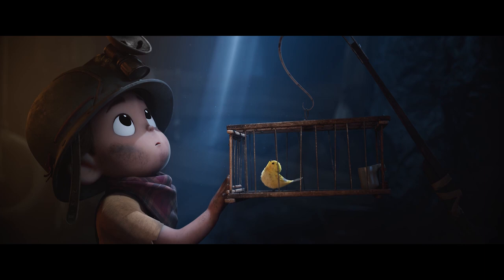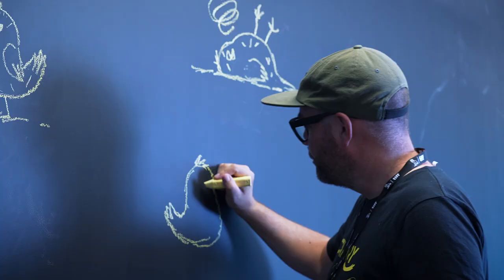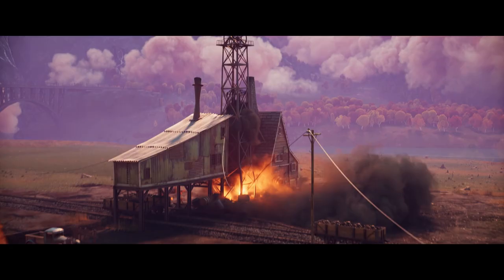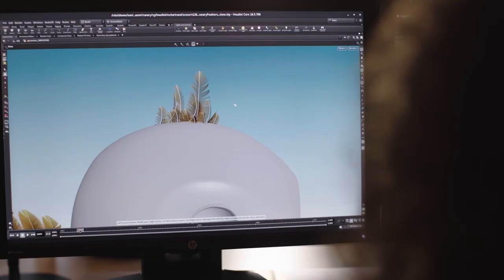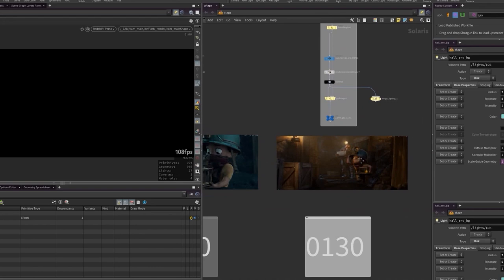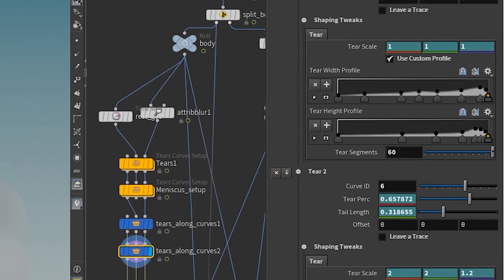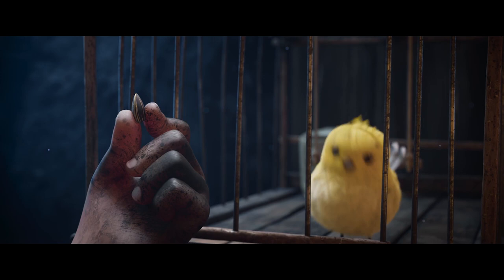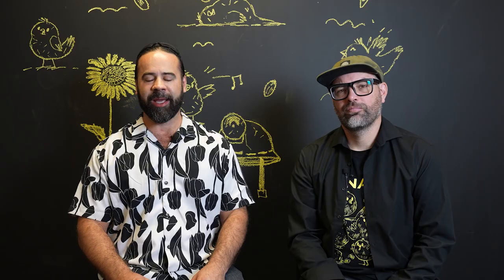Canary | Rodeo FX | Houdini Connect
Canary is one of the first projects to be completed at Rodeo FX Animation — the new animation division of the award-winning VFX company.

Directed by Pierre-Hugues “PH” Dallaire and Benoit “Ben” Therriault, Canary tells a cautionary tale set in a coal mine in 1922, where a young boy called Sonny looks after the canary tasked with detecting lethal methane gas. Forming a unique bond with the bird, Sonny starts playing pranks on the miners. But little does he know that his trickery will have tragic consequences.

Learn about how Houdini played a key role in the production of this short film, being used for lighting & rendering, feather & hair grooming, traditional VFX, and more.

Read the full article with additional info on this project on SideFX.com. Written by Graham Edwards.